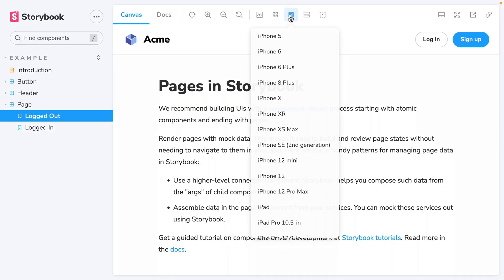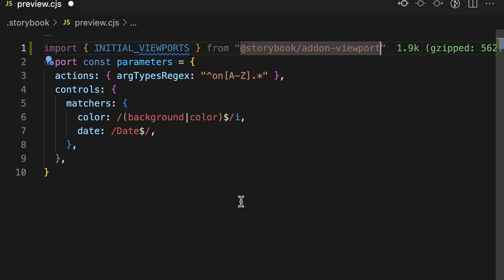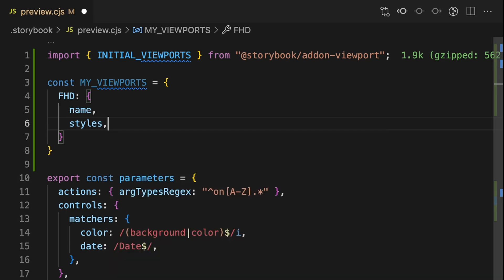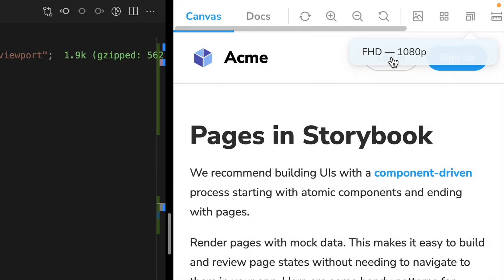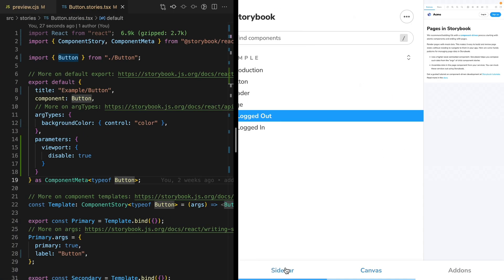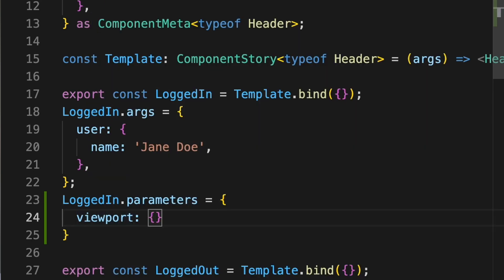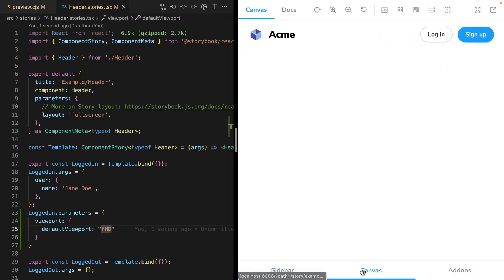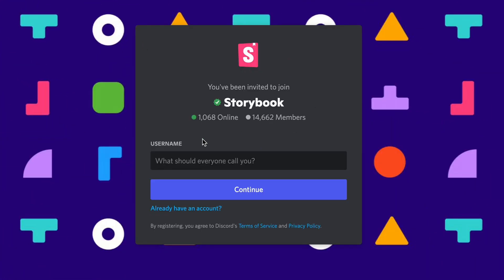Stop resizing your browser — Storybook viewport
Viewports. They take your perfect layout and force them into constraints you didn't plan for…

Fortunately, Storybook has you covered. With Storybook Viewport you can quickly see components in any dimension and orientation. And anything you set up in Storybook will be available to your entire team!

Learn how to setup, customize, disable, and set defaults viewports for your component stories…

▬ Learn more ▬▬▬▬▬▬▬▬▬▬

▬ Free Storybook hosting ▬▬▬▬▬▬▬▬▬▬